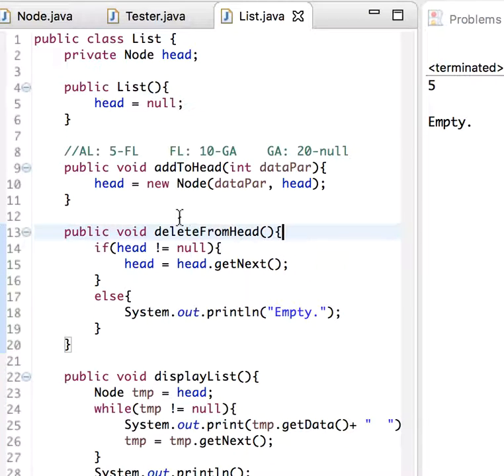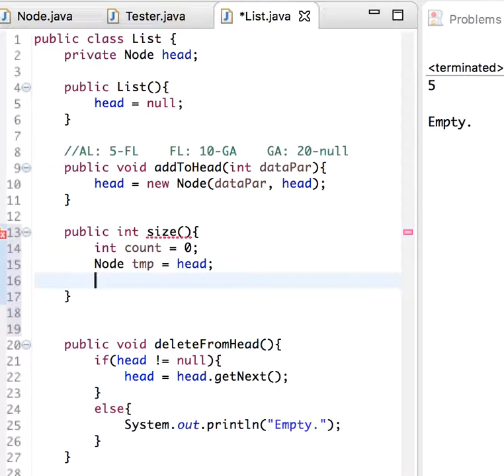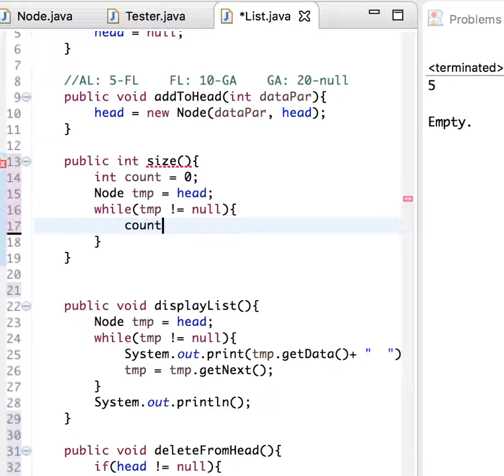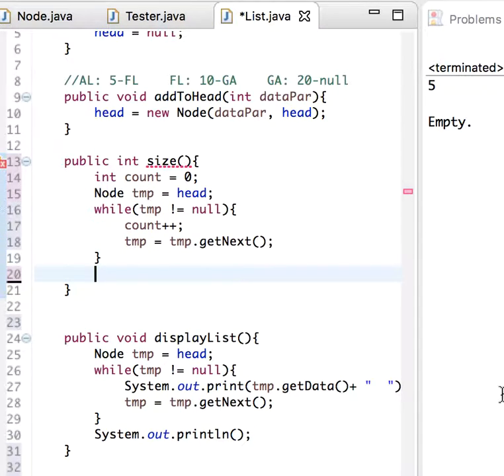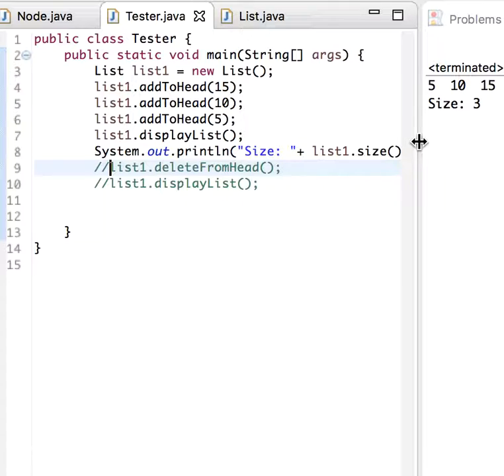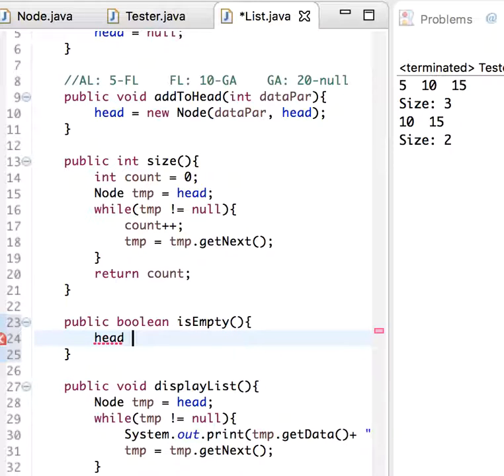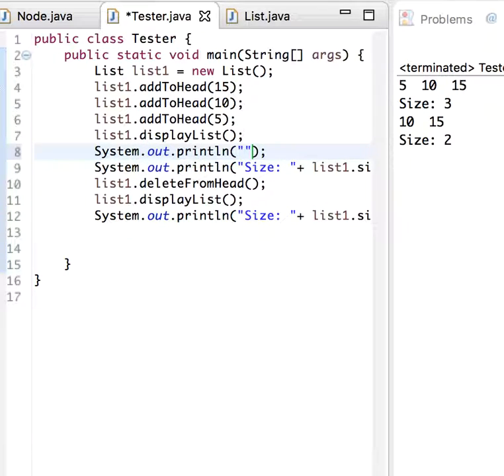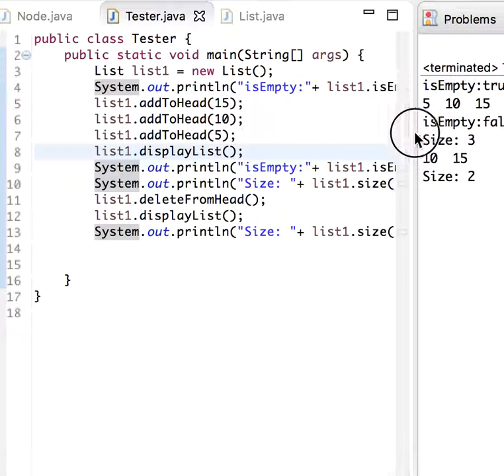LinkedList3 size isEmpty